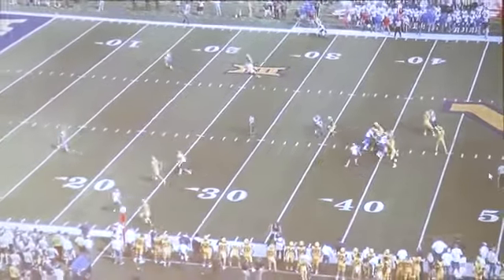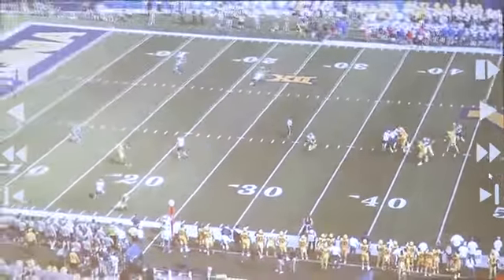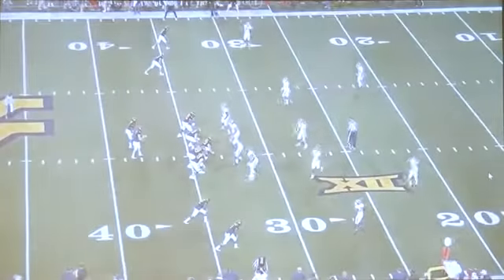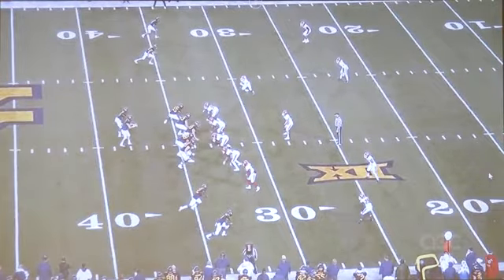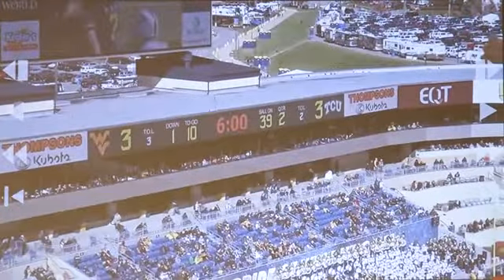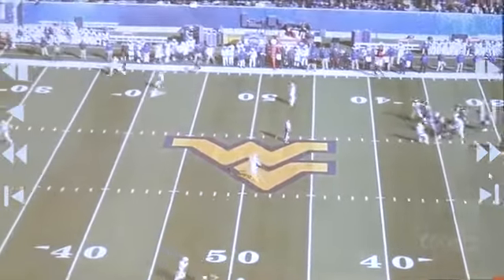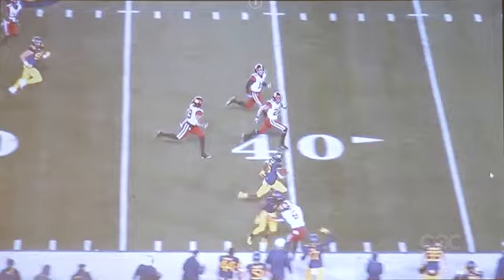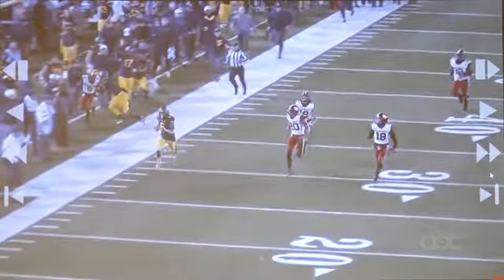Houston HC Dana Holgorsen - Storm & Cat Concepts (Vertical Shots)